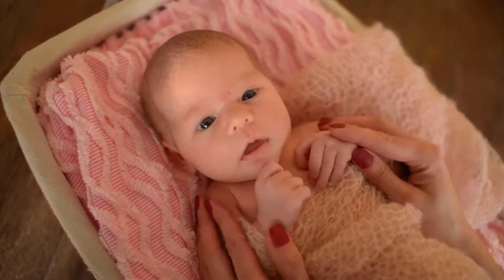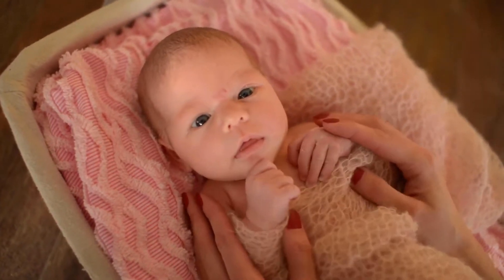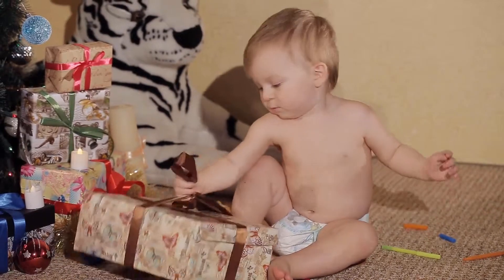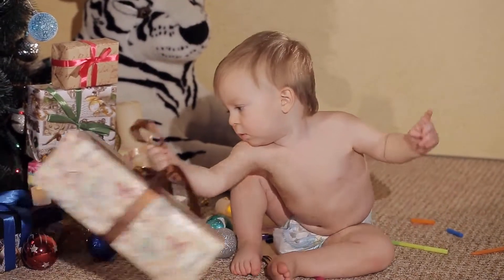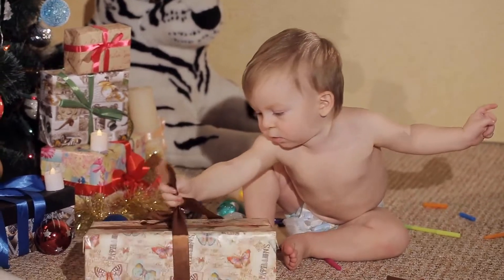Jayden 3 Drawer Changer Dresser in White Review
Clean and classic, the Jayden 3 Drawer Changer Dresser is a timeless nursery staple. Featuring a changing station on top (changing pad included), it also has three spacious drawers for all of baby's supplies. When the time comes to transition, the changing pad can be removed and the changing station used to display baby's most beautiful belongings, or to keep frequently-used supplies at hand.